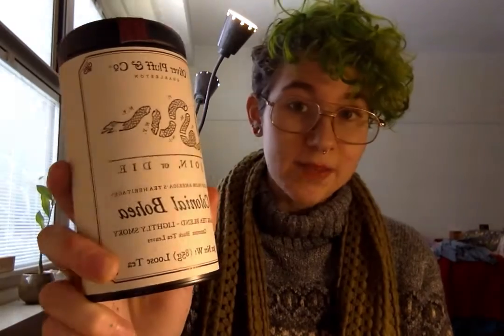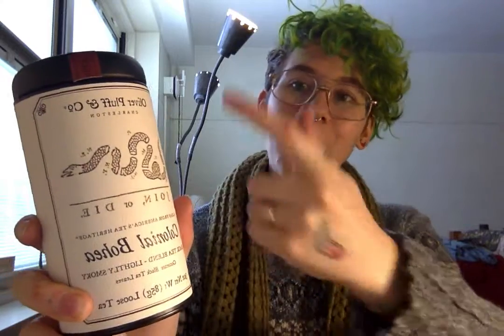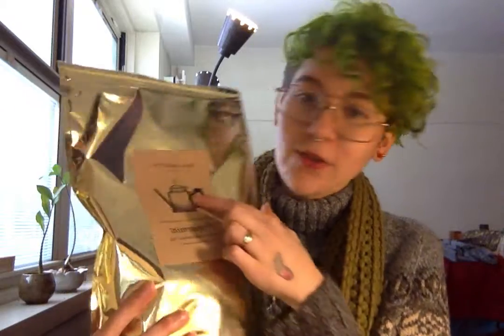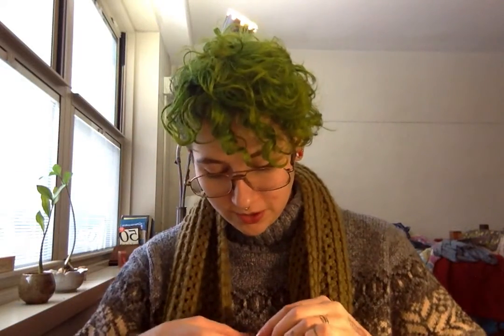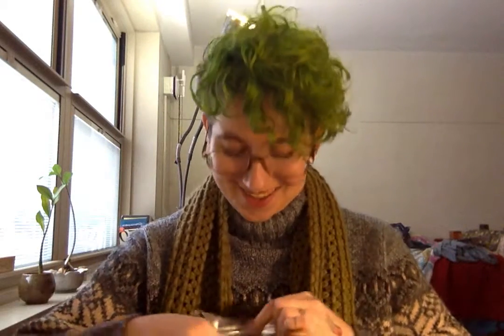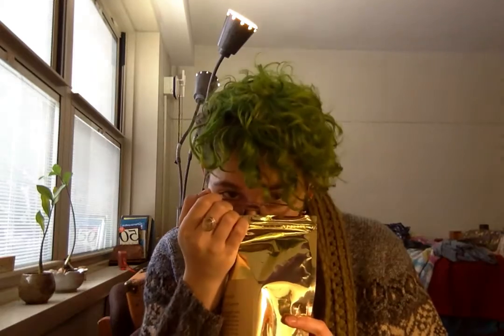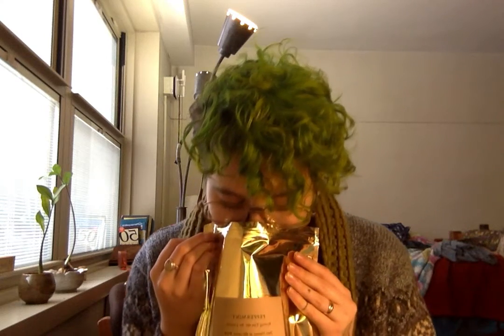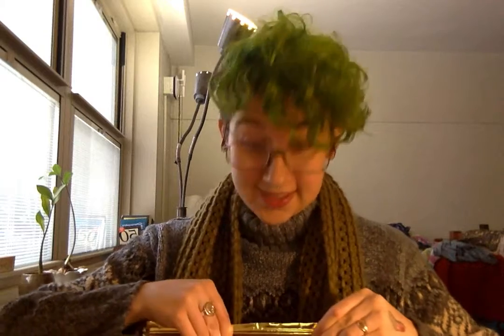Renee Ricci | Oliver Pluff & Co Historical Tea Haul and Review!!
Hi folks!! I got a little overexcited on oliverpluff.com and this was the result. Some of my info about cacao is not fully correct, fyi. The beans are fermented and then roasted/dried to preserve them, and the ground results mixed with sugar and things are what we consider chocolate! Super cool stuff; I recommend looking into cacao as a source of energy and antioxidants (did I mention they're the most antioxidant rich food in the world? No?). I'm not particularly knowledgable about any of the things I talk about here, but I hope to inspire some tea lovers out there!